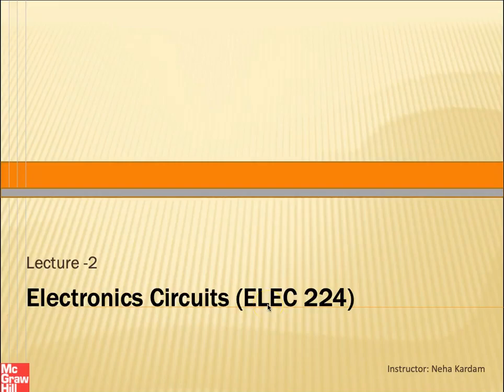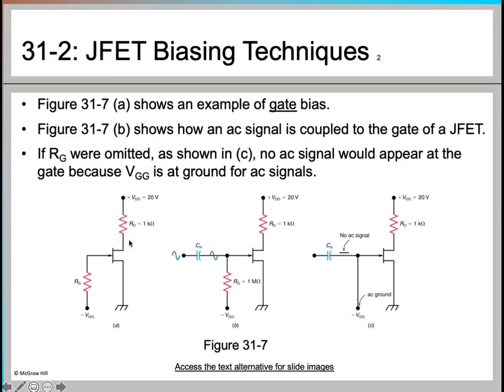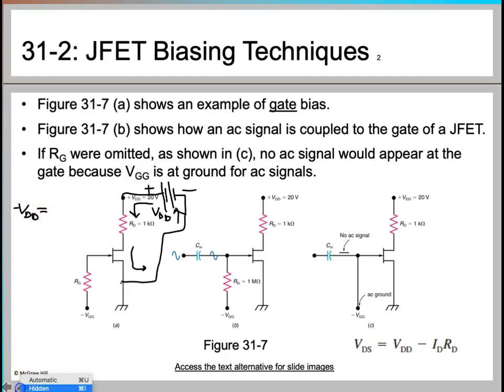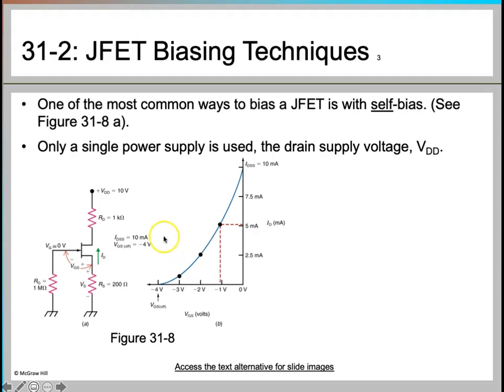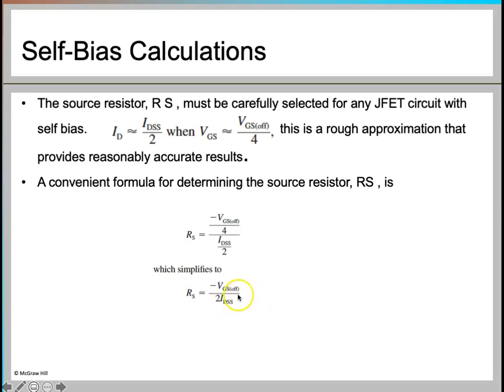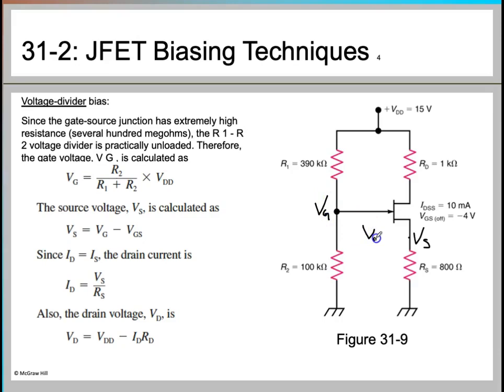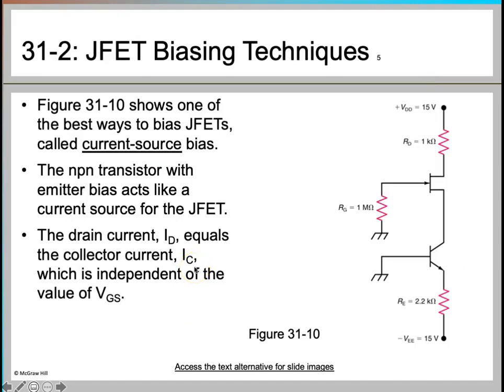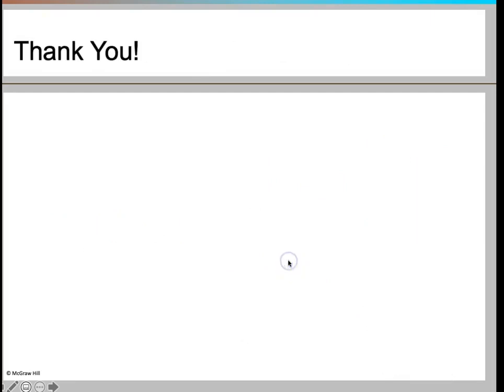2 Electronics Circuits JFET Biasing